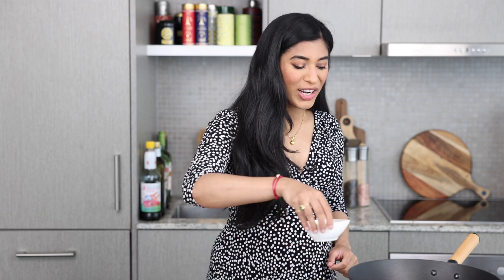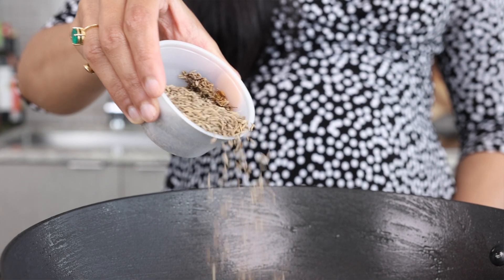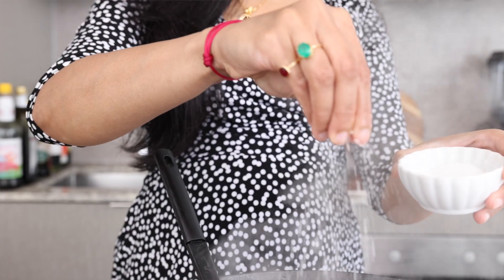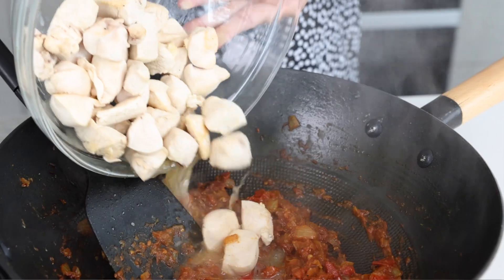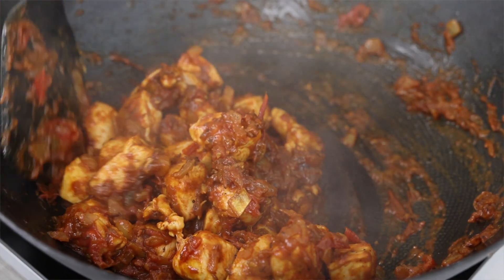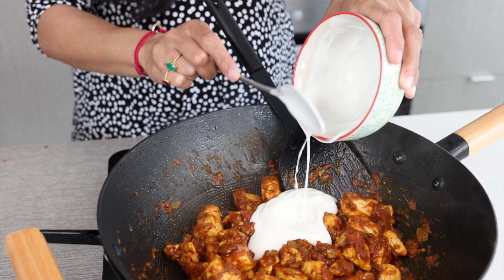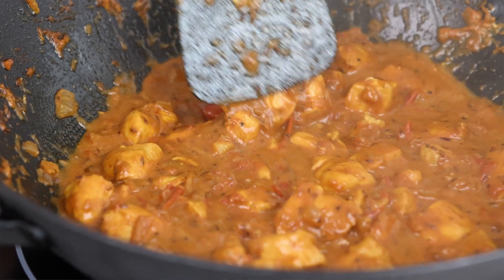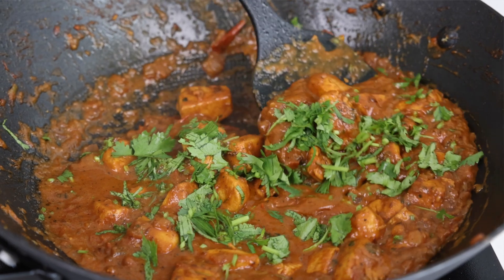Chicken Handi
If you are looking for a mellow and creamy curry, Chicken Handi is for you :D A luxurious tomato curry enriched with creamy yogurt and mild spices.

This dish is traditionally made in a clay pot called a handi, but feel free to use a wok, as I have in this video, or a frying pan.

Full recipe can be found below. I hope you enjoy this video!

INGREDIENTS

2 tbsp, vegetable oil
1 lb, cubed chicken breast
2 tsp, cumin seeds
1 medium onion, finely chopped
2 tsp, grated ginger
2 tsp, grated garlic
3/4 cup, diced tomatoes
Salt to taste
1/2 tsp, ground black pepper
1 tsp, ground coriander
1 tsp, turmeric
1 tsp, kashmiri chilli powder
1/2 cup, plain yogurt
1 cup, water
1 tbsp, Kasoori methi (dried fenugreek leaves)
1 tsp, garam masala
1/4 cup, finely chopped fresh coriander

METHOD

Add 1 tbsp of oil to a frying pan on medium-high heat. Add chicken breast and sauté for 6-7 minutes or until cooked through. Transfer to a bowl.

Reduce heat to medium. In the same frying pan, add remaining 1 tbsp of oil and cumin seeds. Allow to sputter and crisp for 5-10 seconds, and then add the onions. Sauté until slightly golden. Then add ginger and garlic and sauté for 10-15 seconds.

Pour in tomatoes and season with salt to taste, black pepper, ground coriander, turmeric, and chilli powder. Increase heat to medium high, and cook, stirring frequently, for 10-15 minutes or until the tomatoes have caramelized and the oil begins to separate along the edges. Fold in cooked chicken.

Reduce heat to low. Whisk yogurt until super smooth, and pour into chicken. Gently stir to combine, and cook for an additional 10 minutes until the oil begins to separate along the edges and the mixture has reduced down.

Add in water, and increase heat to medium-high. Cook curry for an additional 10 minutes to allow gravy to thicken.

Sprinkle in Kasoori methi and garam masala, and stir. Garnish with fresh chopped coriander off the heat. Enjoy! :D

MUSIC